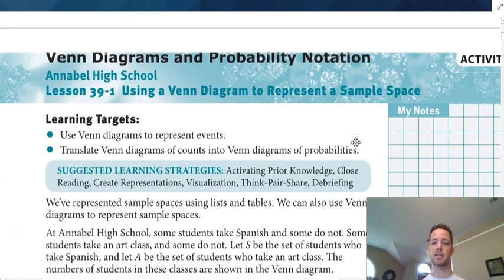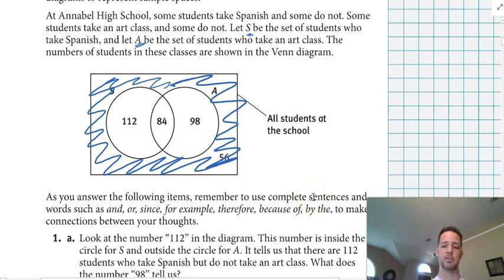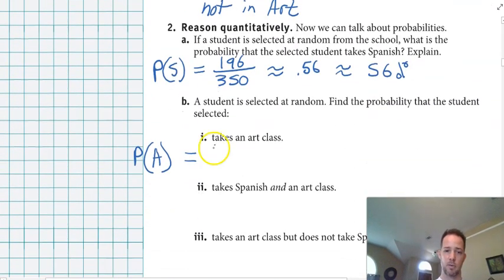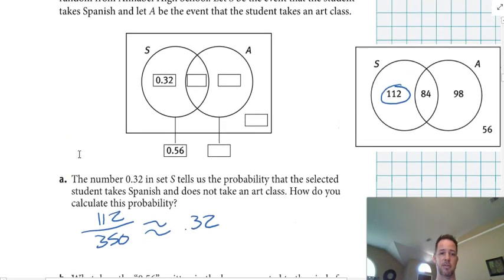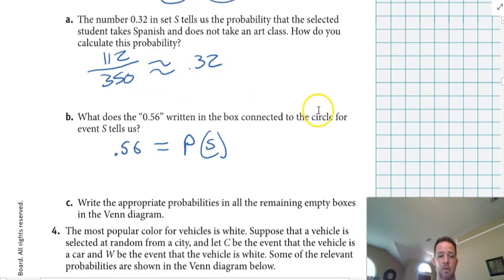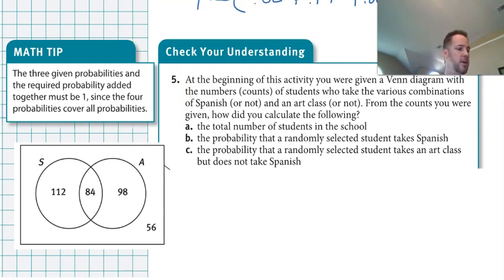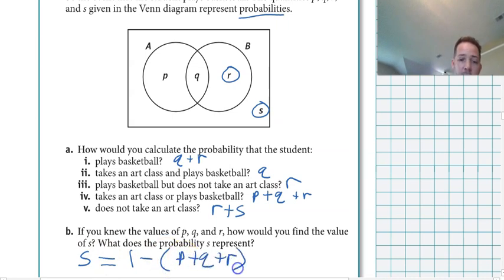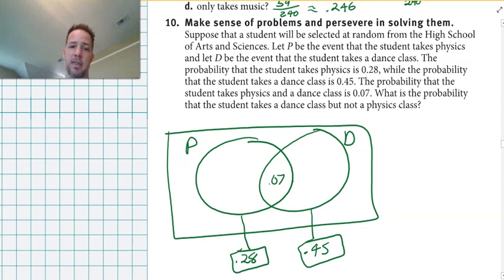Act 39 1 SB Geom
Activity 39-1 SB A2I Geometry_Using Venn Diagrams